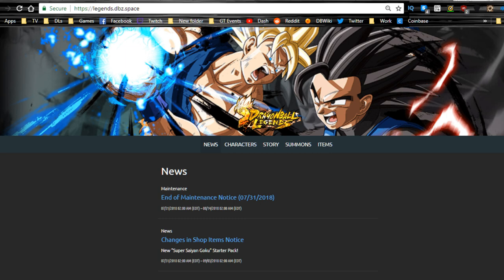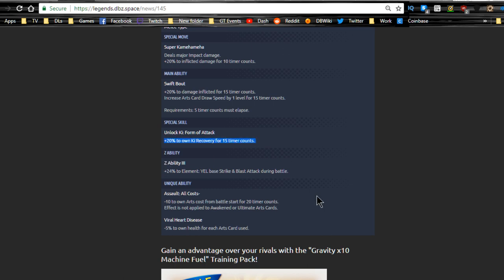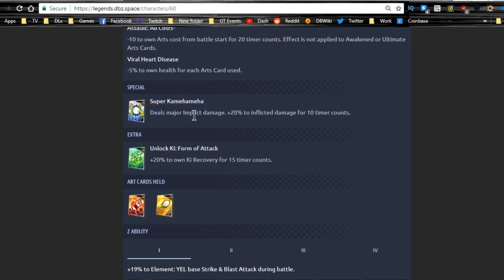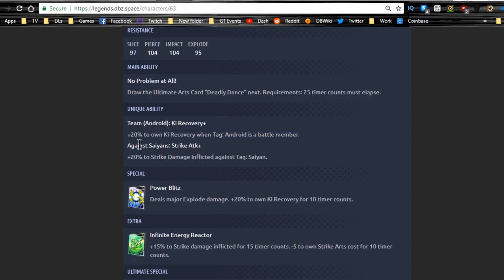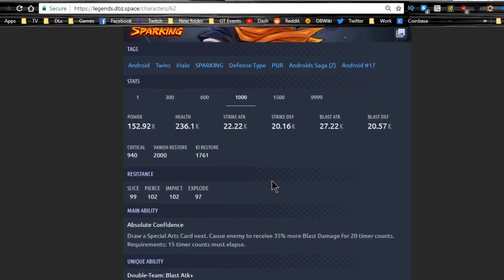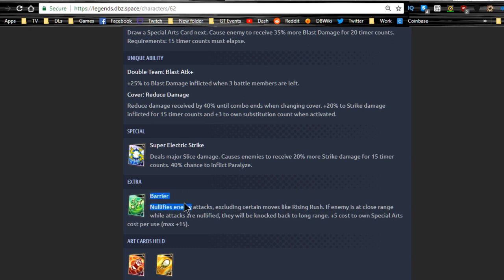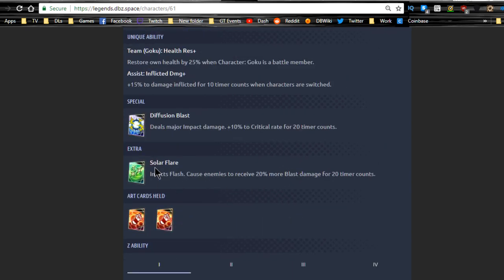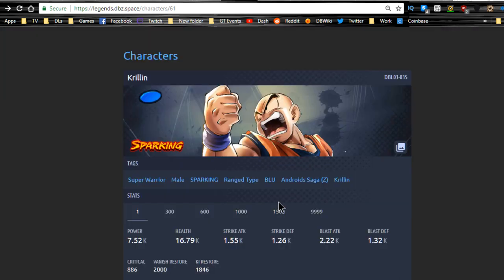Android Saga Sparking Units Here! Ultra Space-Time #3! | Dragon Ball Legends